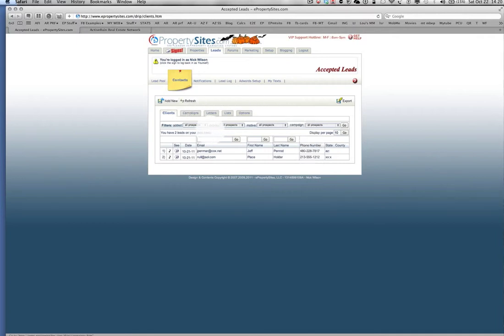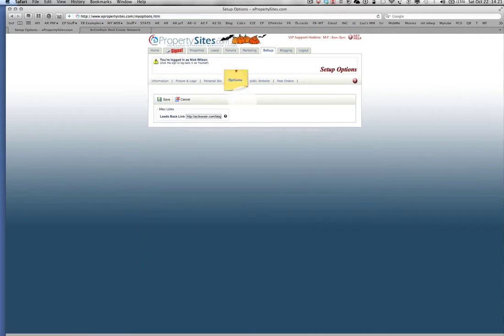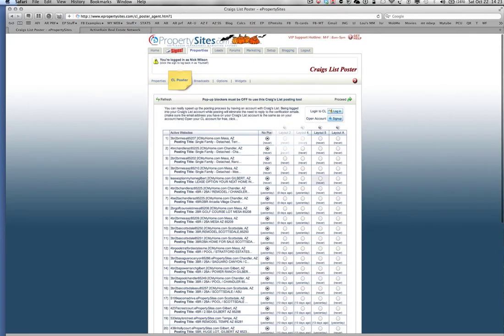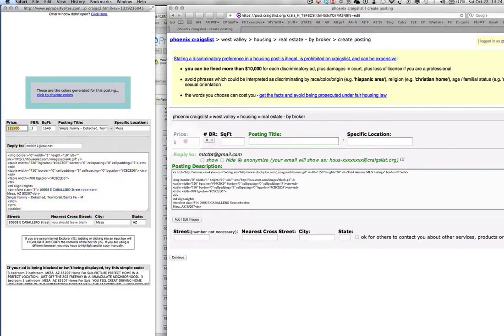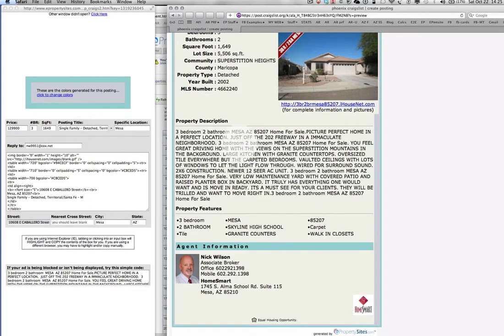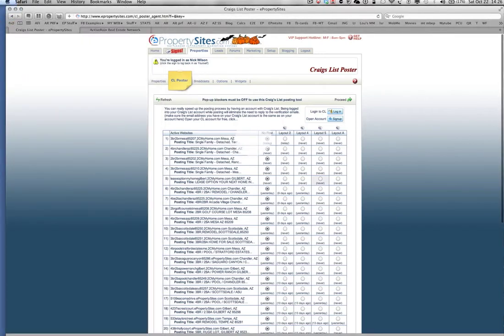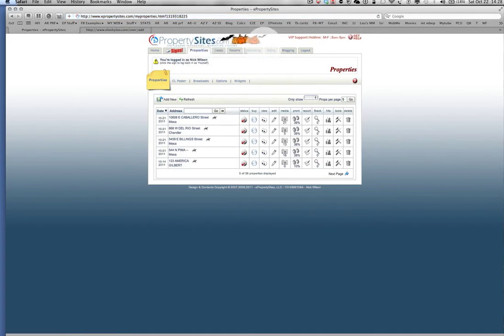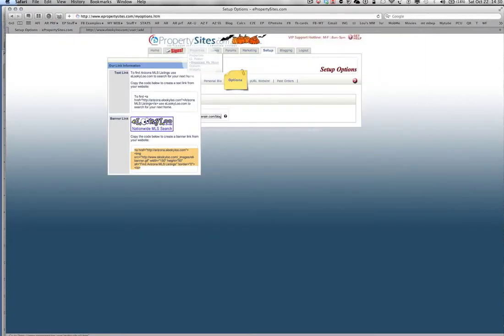Adding buyer search tools to Crags List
Adding the elookyloo widget to your Craigs List advertisements to get more buyers